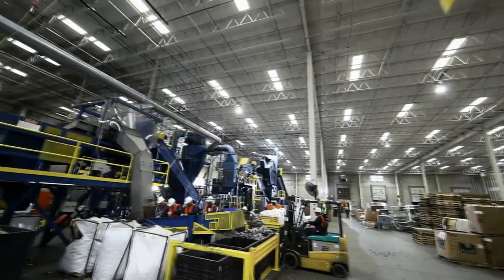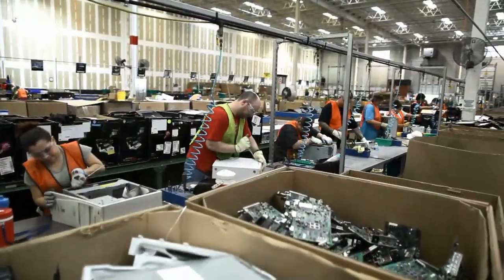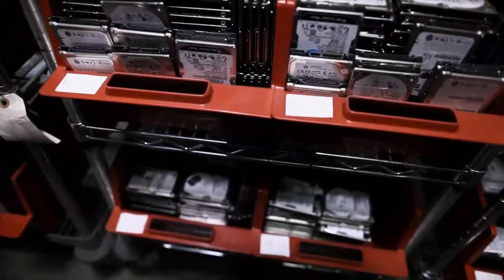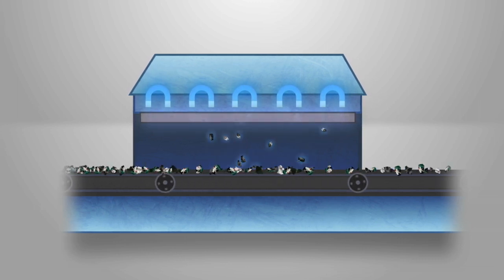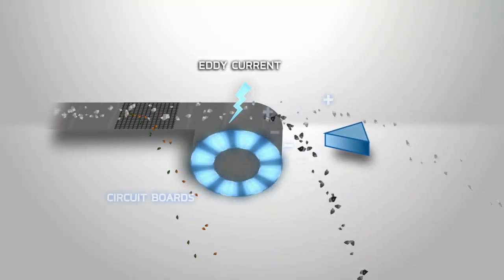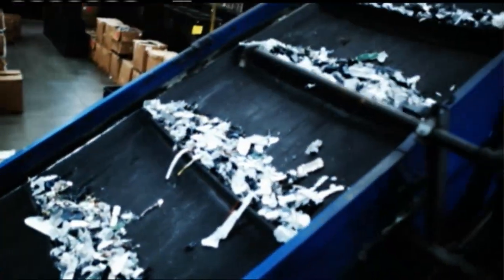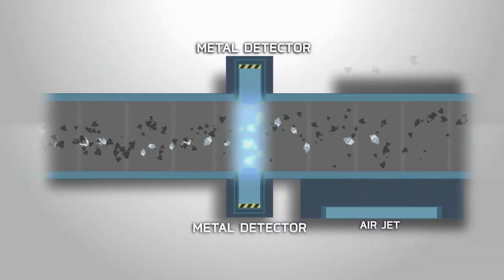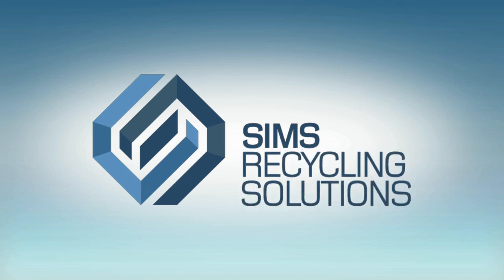How Computers Are Recycled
Watch this video as discarded electronics and old computers are recycled to produce raw material streams of steel, plastic, copper, aluminum and precious metals, which can be used to make new products. Computer recycling plays an important role in the circular economy.